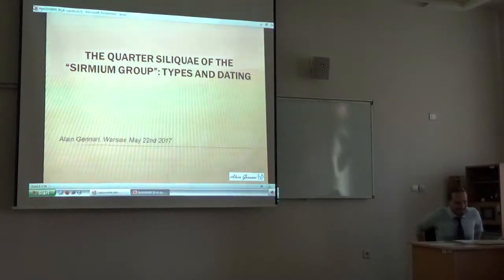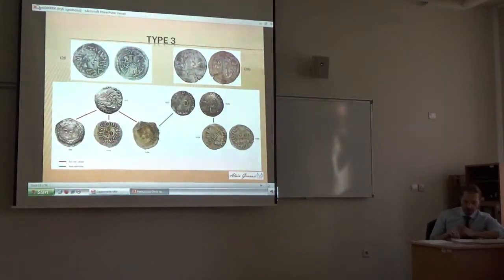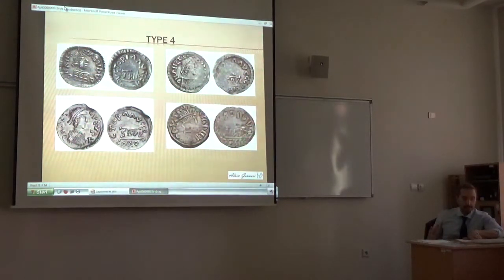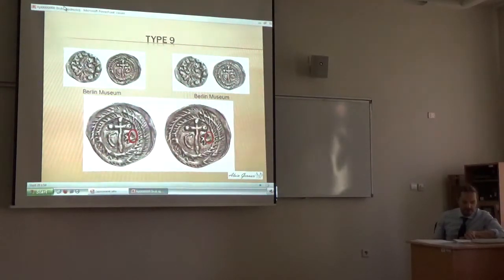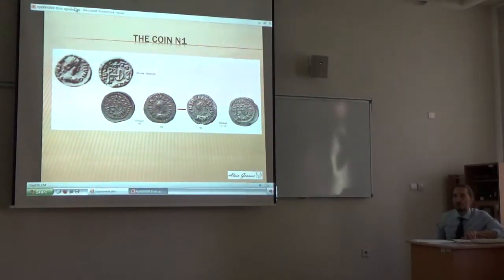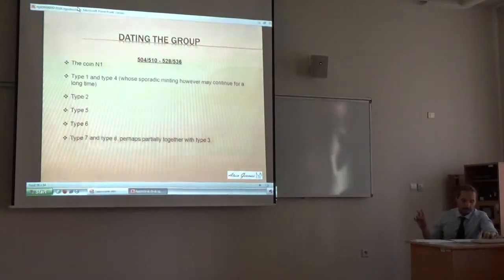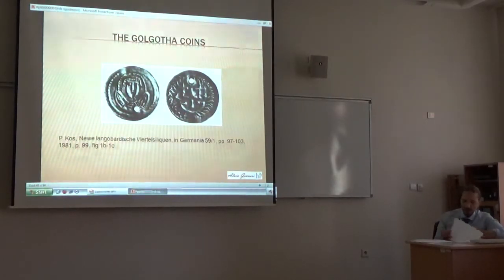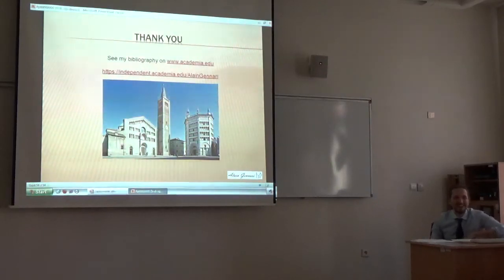The quarter siliqua of the "Sirmium group": types and dating - Alain Gennari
The lecture recorded in Warsaw 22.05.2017. Thesis about the quarter silqua's from Sirmium mint were presented by Alain Gennari, who also proposed new typology and datation.